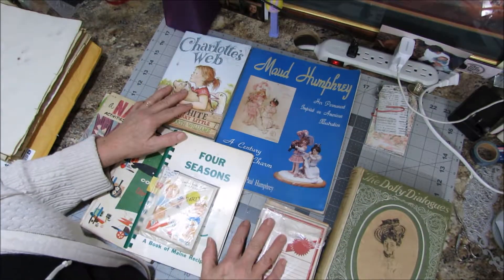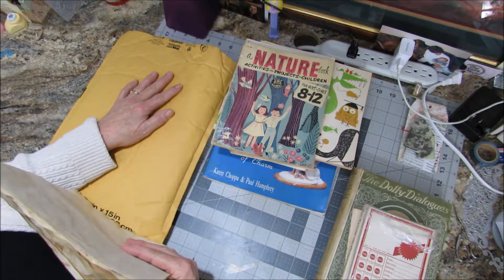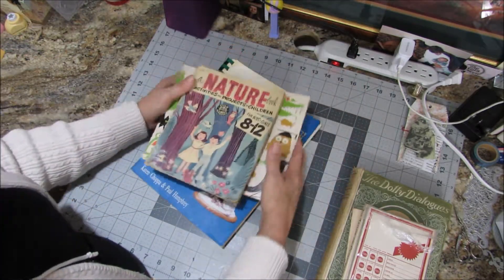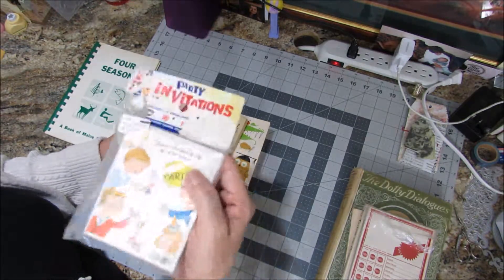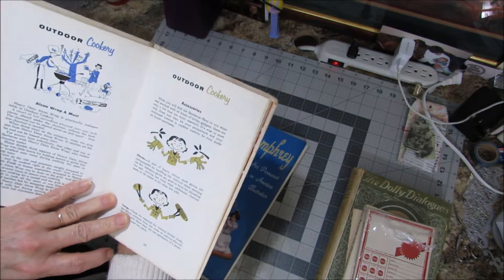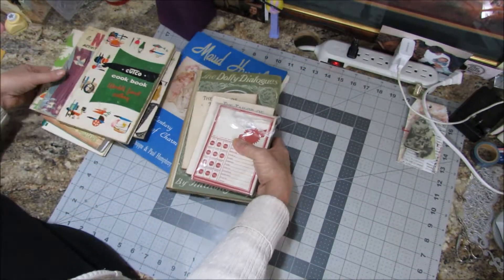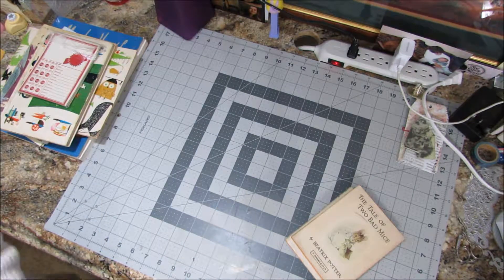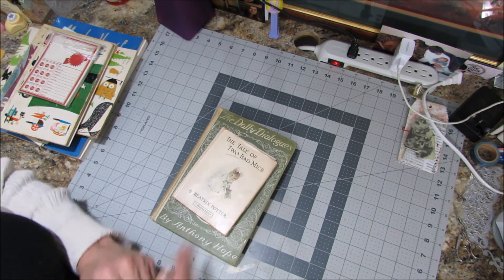Junk Journal Haul plus more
We found some more old antique books and items form some Junk Journals
new items

check out Linda's Sari Silk